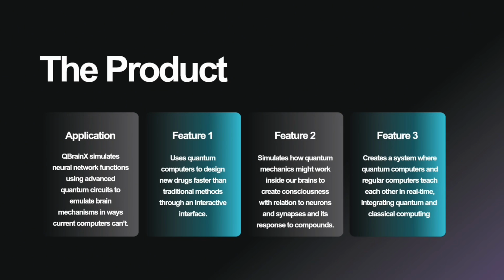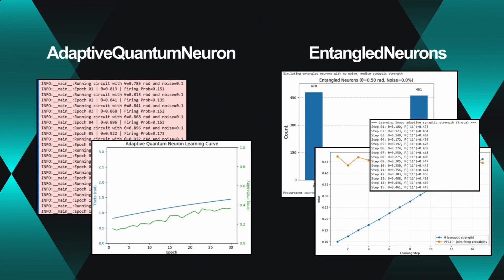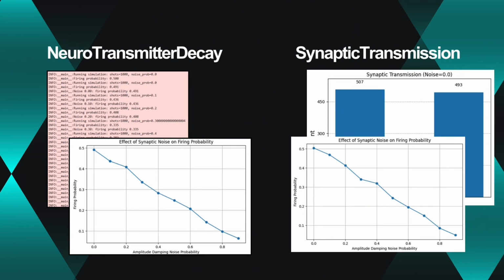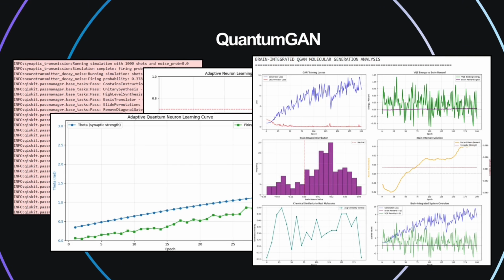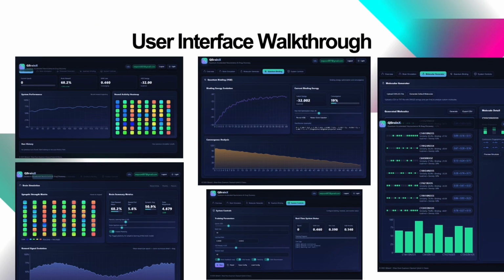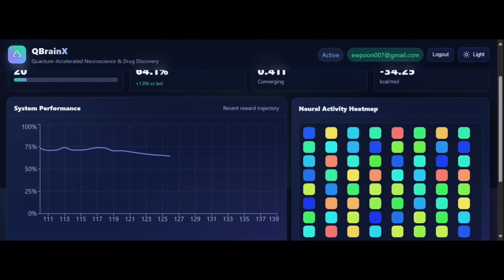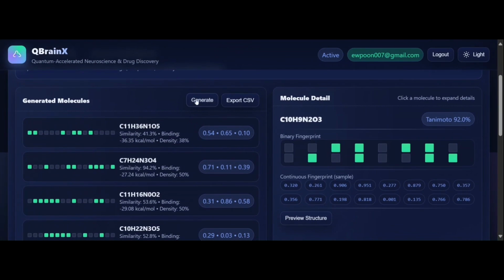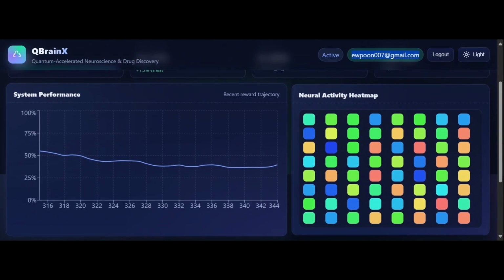Quantum computing & AI Project - simulating neural activity and response to chemicals in Python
Hey everyone, sorry for the long wait! I’ve been working on this project for a while, learning more about software engineering and machine learning. Moving forward, I’ll probably focus on more software projects with a touch of hardware. I hope that this video was a good transition and made you more curious about computer science. Leave any comments or questions about this in the comments below!